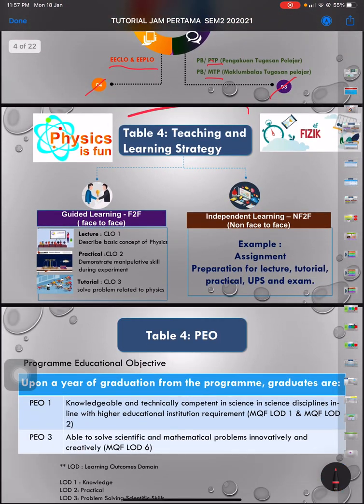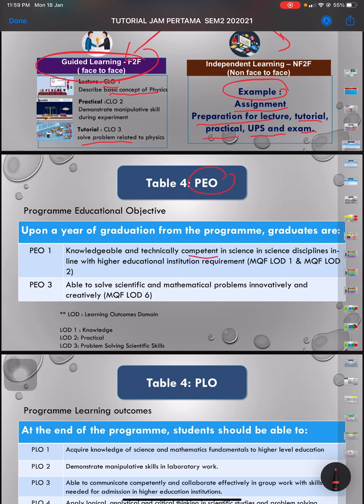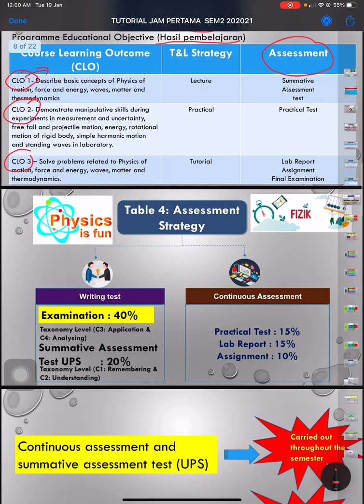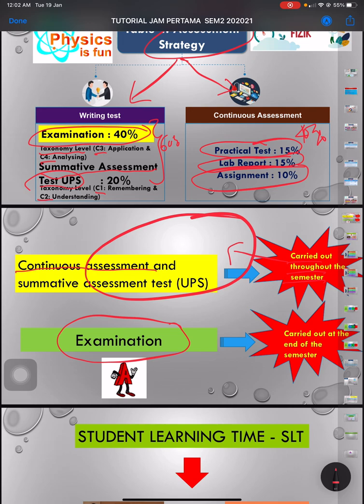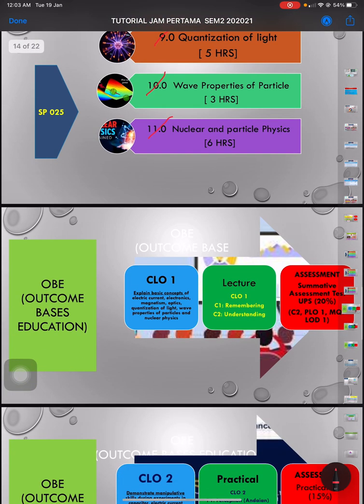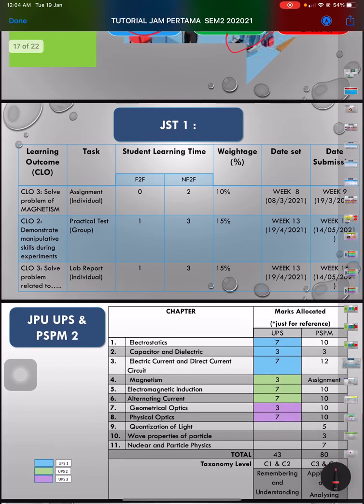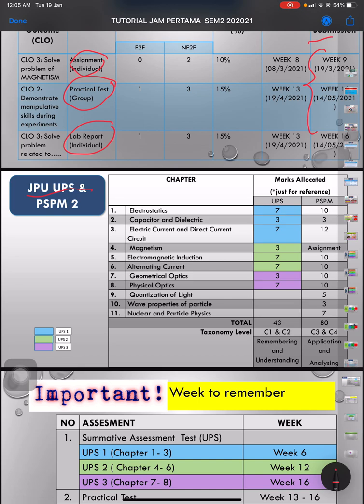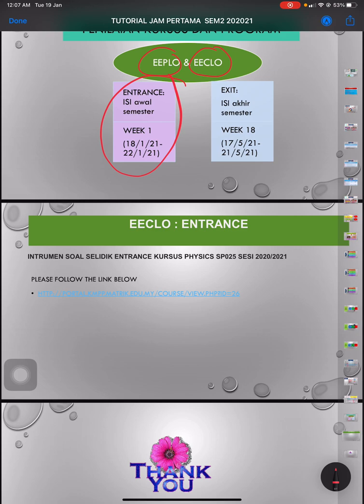INTRODUCTION SEM 2 TUTORIAL